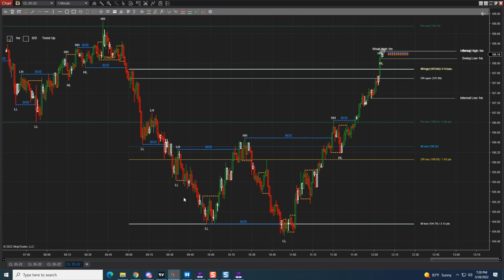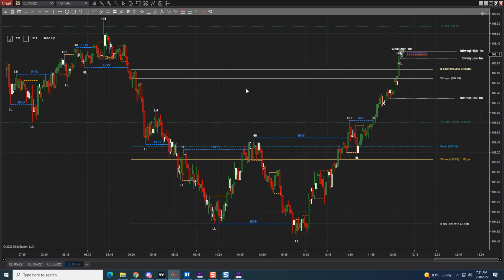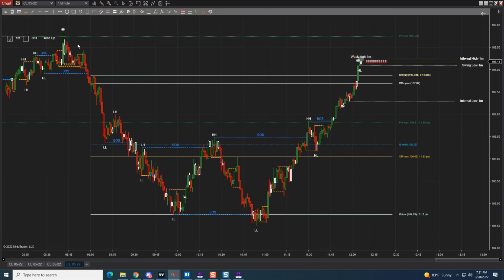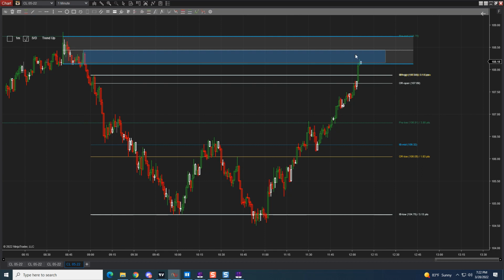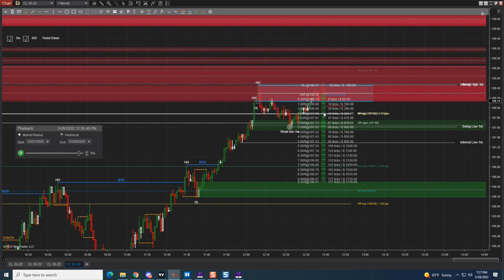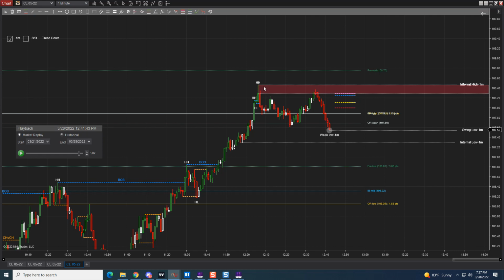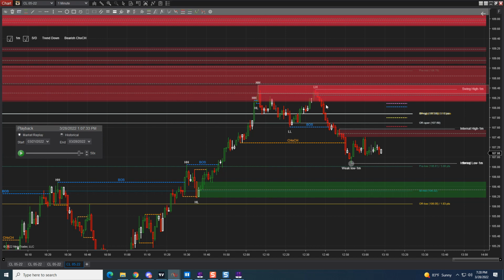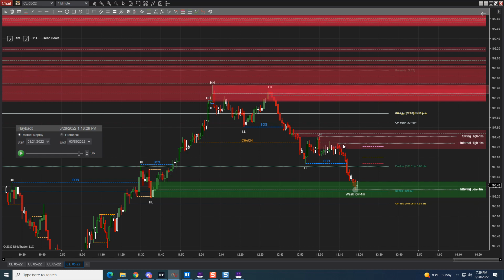Trade Devils SMC- Market Structure Indicator - Part 6